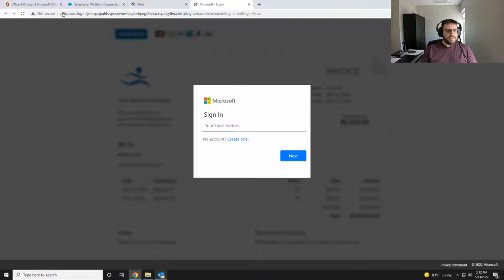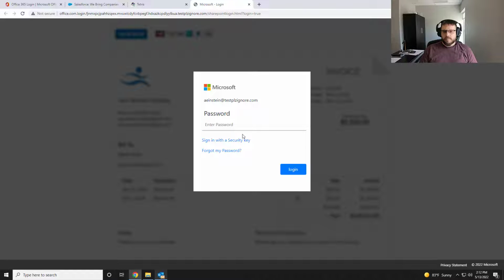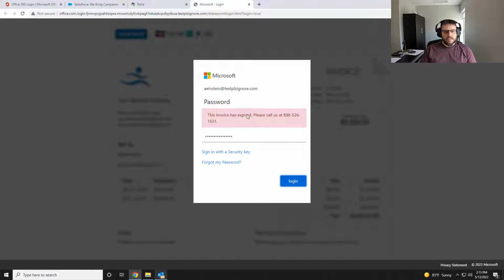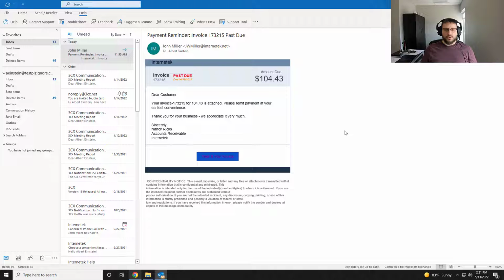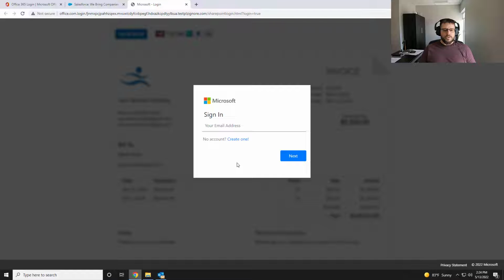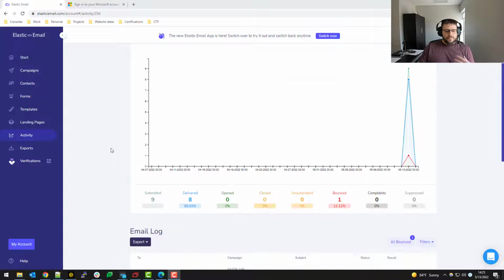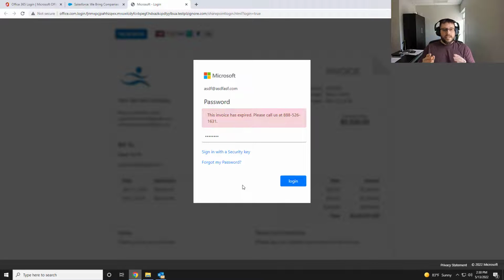Let's get phished!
We spend all this time talking about scams and how to not get caught by them. What's it look like when you're getting scammed or phished? Let's get phished and find out! This is all in our safe lab environment, of course.